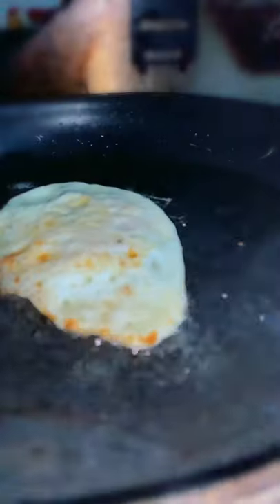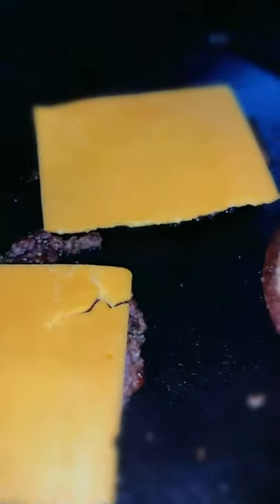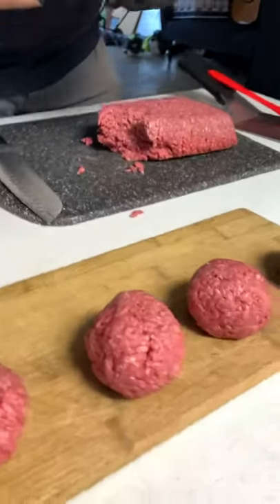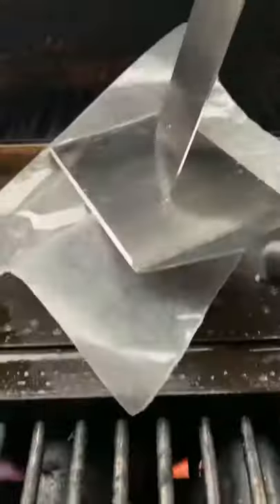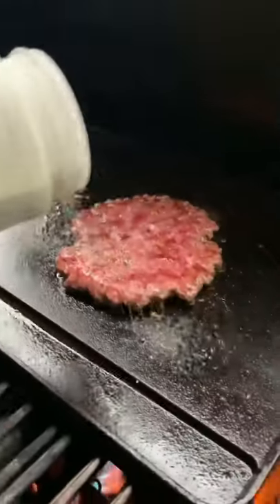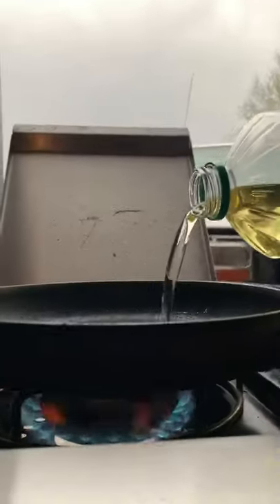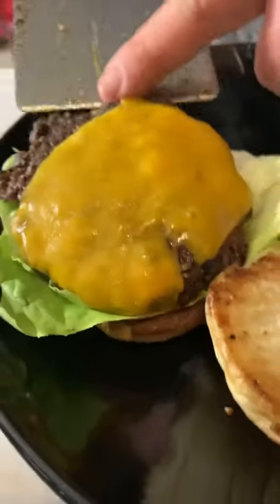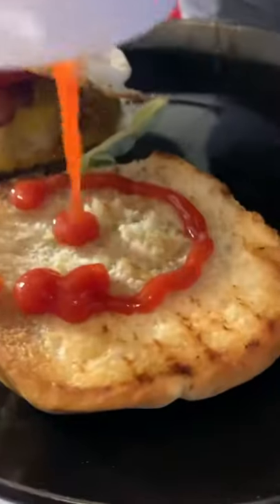The Best Smash Burger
Start off with 80/20 ground beef, cheap but effective. Rolling 4-41/2 oz balls and preheat skillet to medium to high heat. Add salted butter 🧈 on the skillet, and then add 2 of your 4 oz balls to make the PERFECT DOUBLE DECKER Bacon 🥓 🥚 egg burger

Ingredients:

80/20 ground beef and roll into 4-41/2 oz balls(after you smash you season the meat with uncle Chris seasoning and then smash down for 10 seconds let burger cook for 3-4 mins then flip and season other side and smash other side )

Salt end pepper for your 🍳 eggs

Then Add:

Bacon 🥓 fried egg 🍳 lettuce 🥬 tomato 🍅 ketchup hamburger 🍔 buns